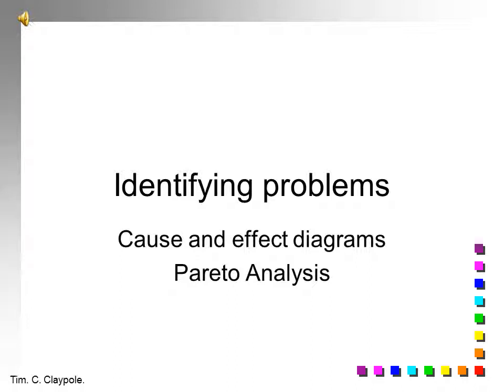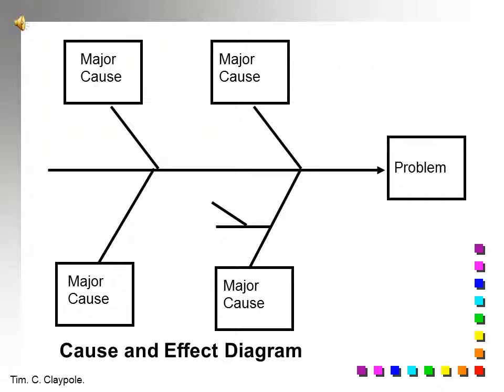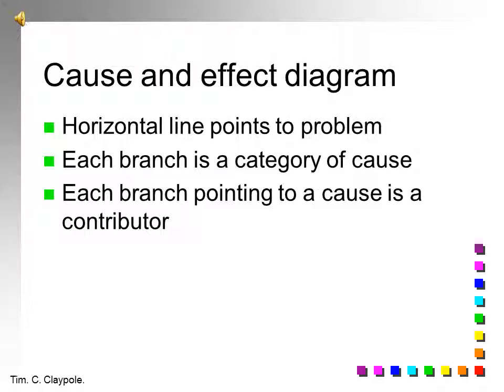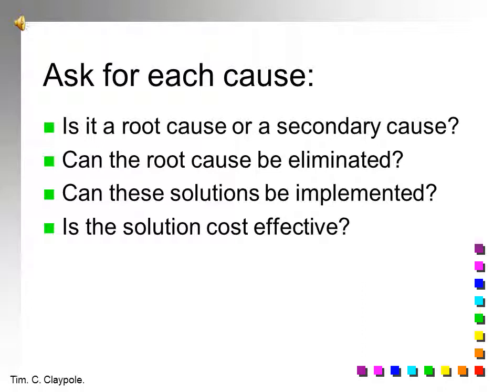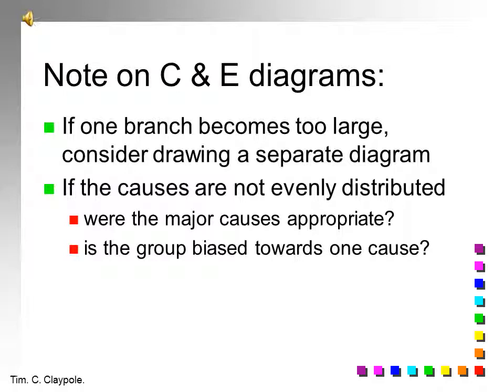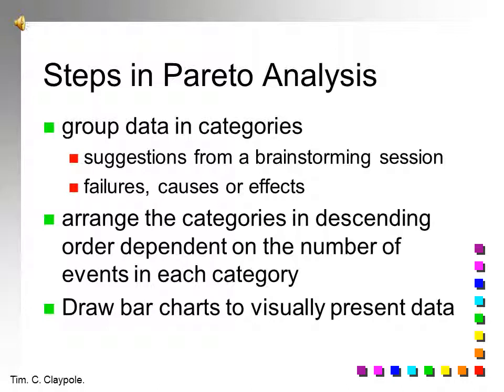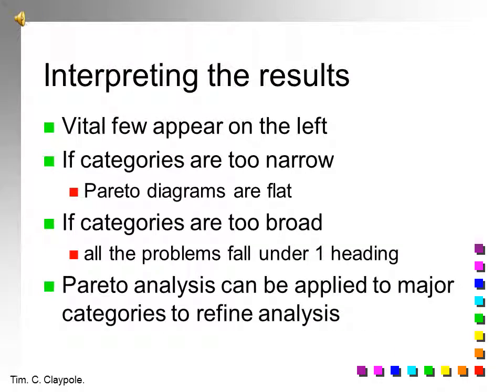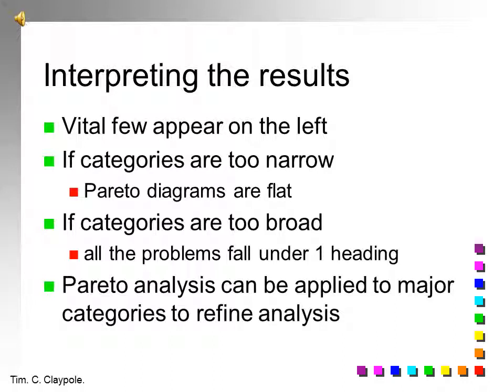Cause and Effect Diagrams & Pareto Analysis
Manufacturing Optimisation lecture from Swansea University by Prof. Claypole. Studies cause and effect diagrams and Pareto analysis techniques to identify causes.